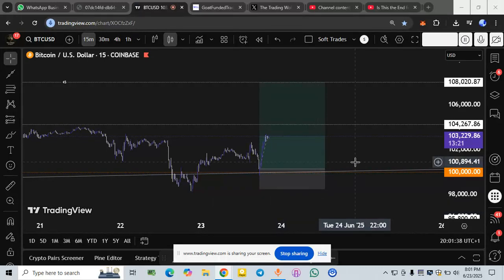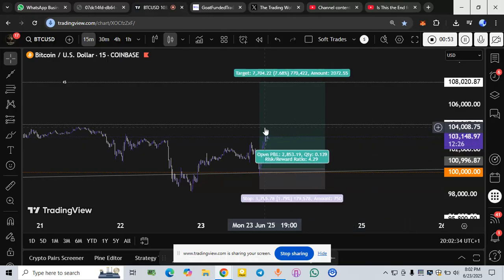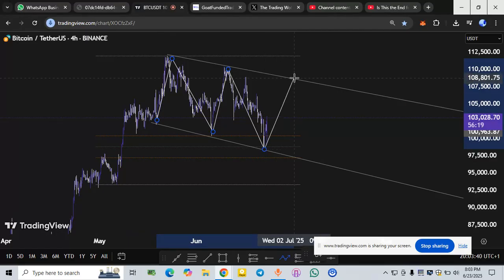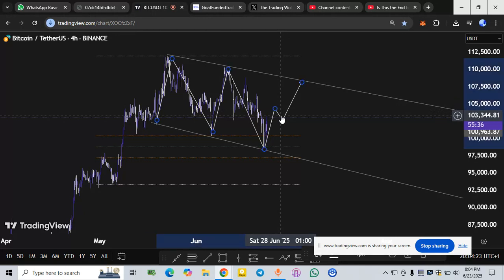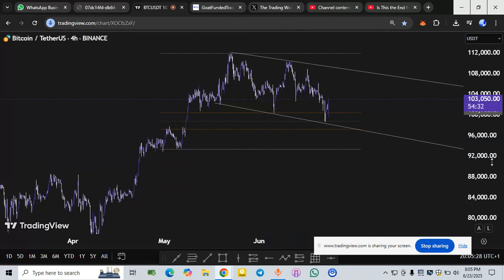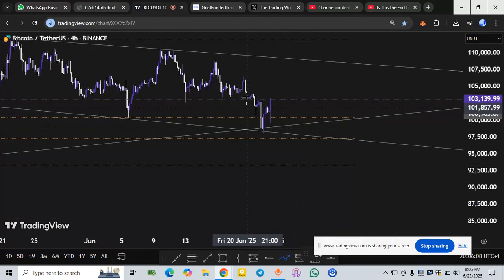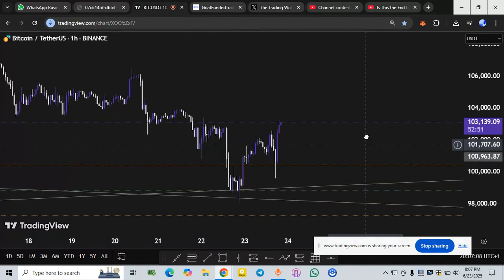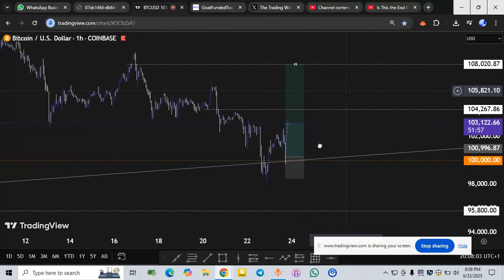BTC Bounced Hard from $98K! Bitcoin Price Prediction Today!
BTC bounced perfectly from my $98K call and is pushing after hitting $104K. In this video, I break down the next move — is $120K coming or is a trap forming?"
Learn How To Trade Better(Beginners and Pros)

Platforns I Use.